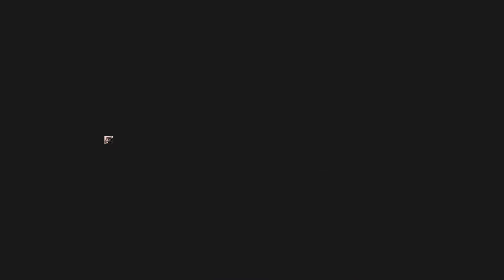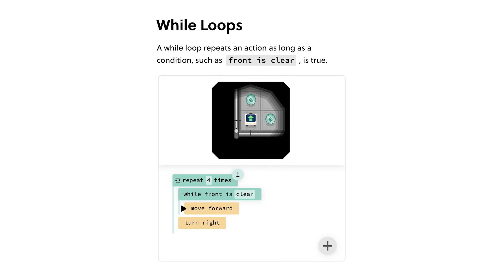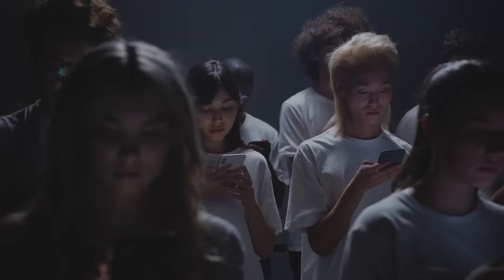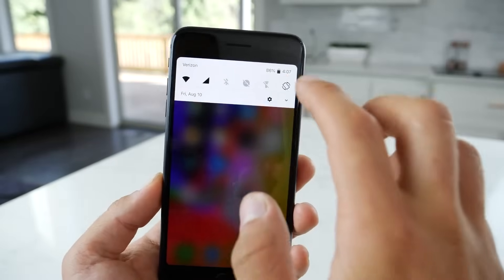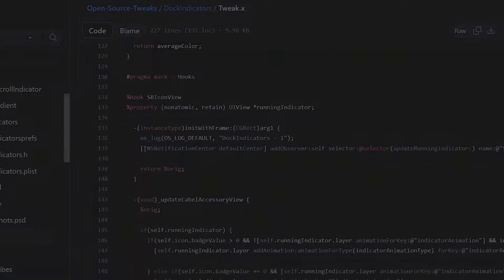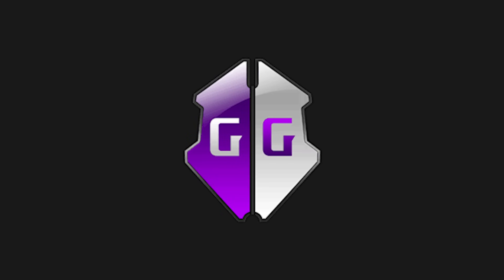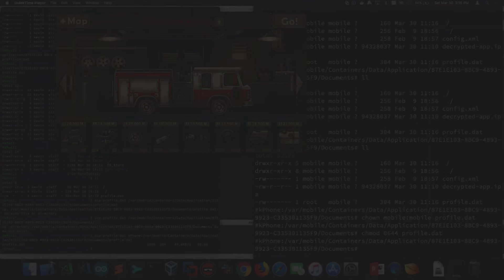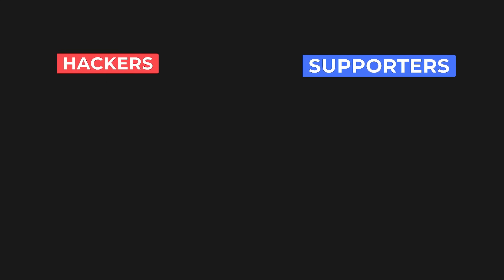MOBILE GAME HACKING (FOR NOOBS)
Hacking mobiles games is just as fun... Check the resources down below for more information.

⏰Chapters⏰
0:00 - 1:45 Intro
1:45 - 3:21 Mobile Basics
3:21 - 4:45 Jailbreaking & Rooting
4:45 - 6:52 Requirements & Tools
6:52 - 9:15 Hacking Methods

📝Resources 📝
IOS:
Android:
→ Android Mobile Hacking Channel:  @GameJacker

Shout out to @lucid_horizons  for the thumbnail ⭐